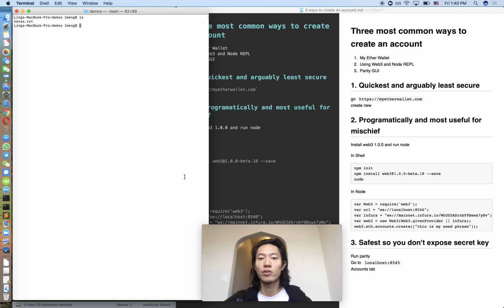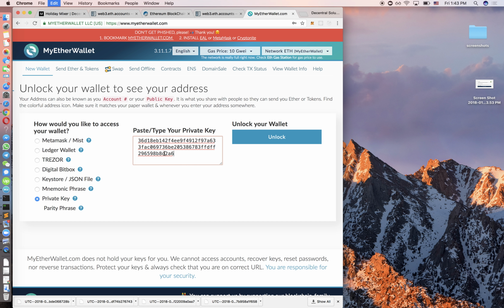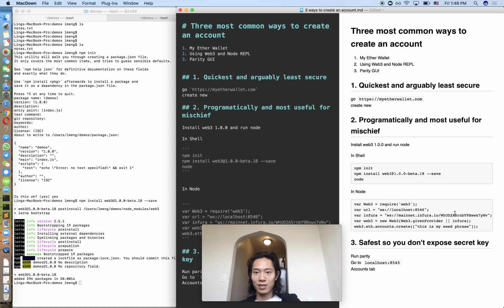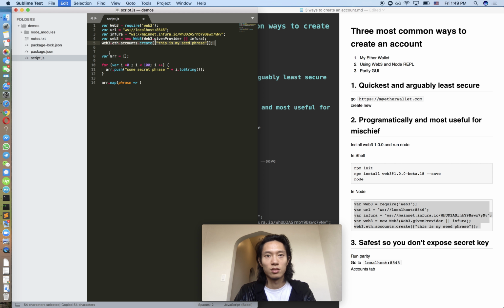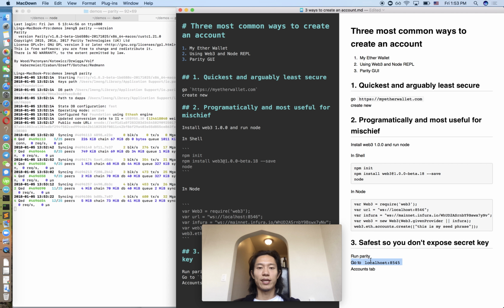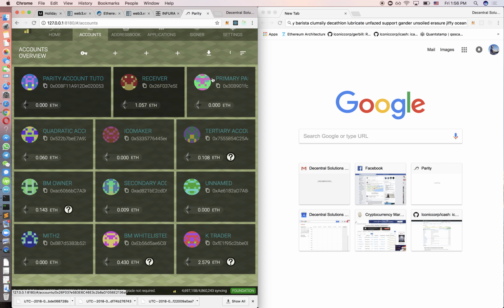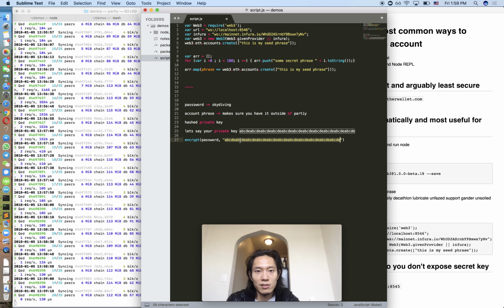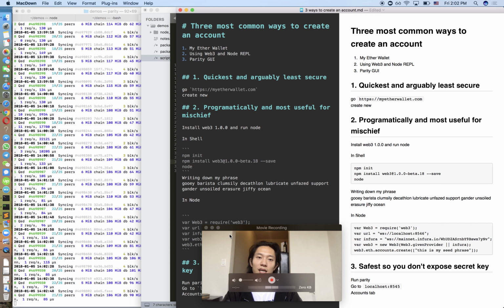3 Most Common Ways to create new Ethereum accounts - MEW Web3 Parity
Description: expand below
This video is me go over the most common ways to create an Ethereum account. I explain the tradeoffs between each method and go super indepth into explaining how each way differs. All in all with these 3 methods you should be equipped in the majority of situations